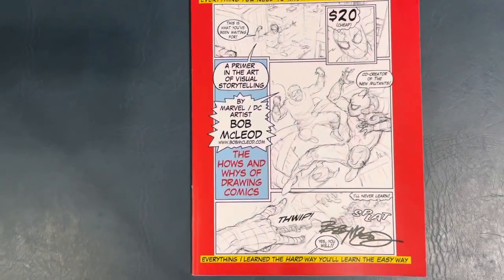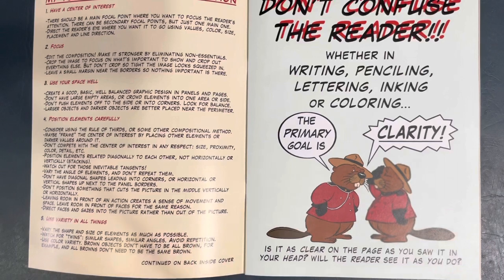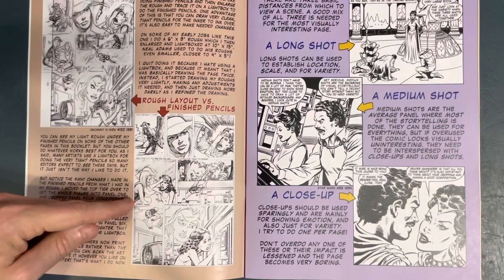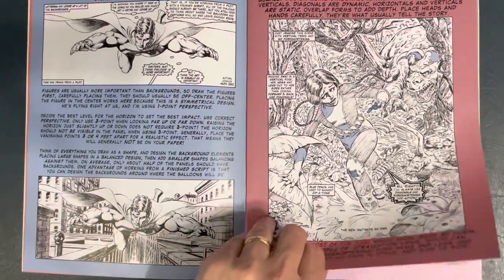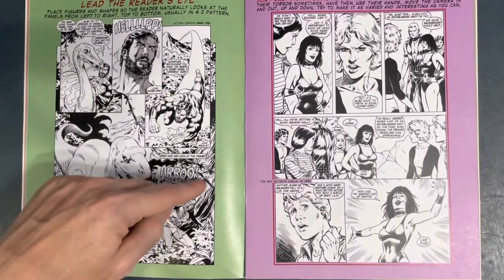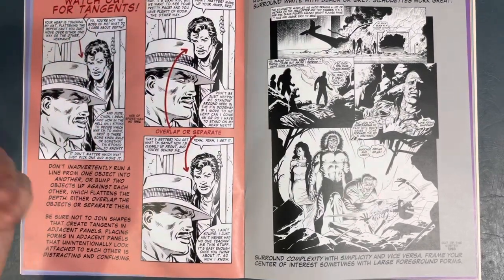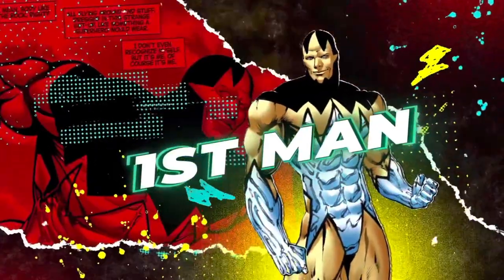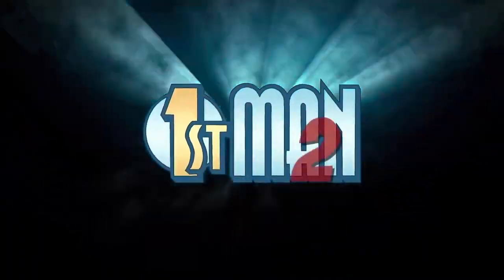The How’s and Why’s of Drawing Comics by Bob Mcleod!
Bob Mcleod has been in the industry for over 40 years penciling and inking on some of the biggest titles and in this book he delves into some great tips and techniques for drawing comic books like a master!